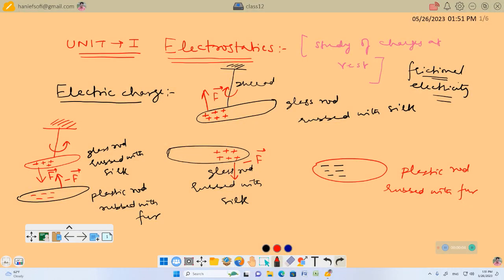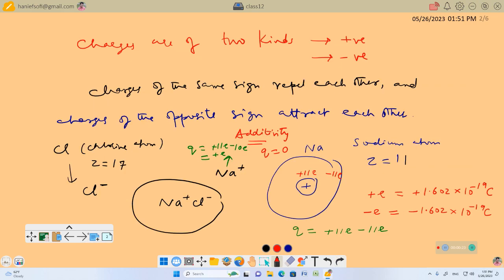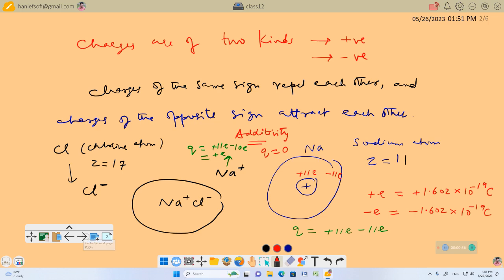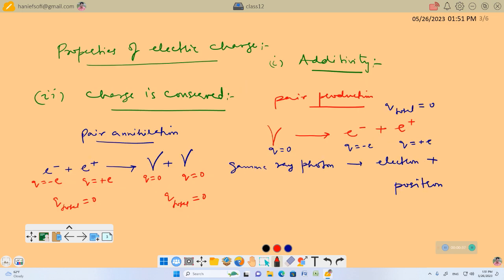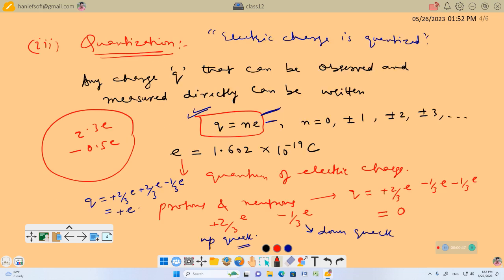COULOMB'S LAW.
PHYSICS FOR CLASS XII LECTURE 3.